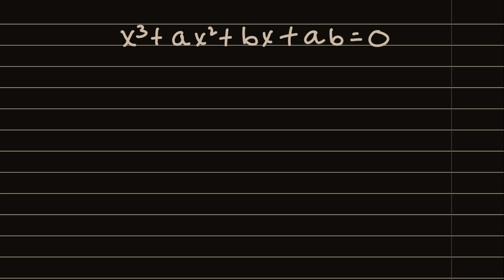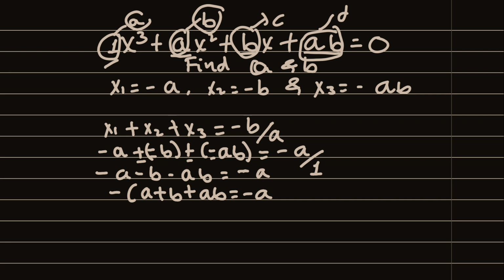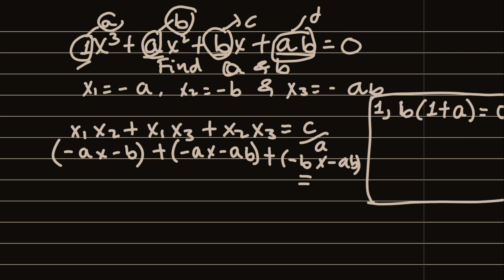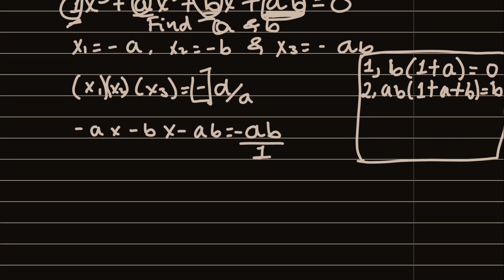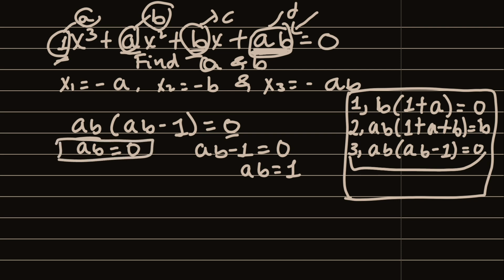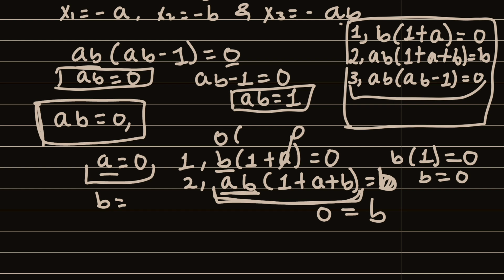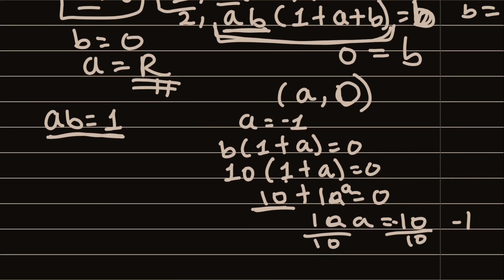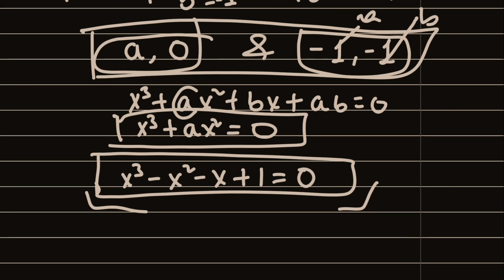ALGEBRA OLYMPIAD MATH PROBLEM ||EUROPEAN math algebra